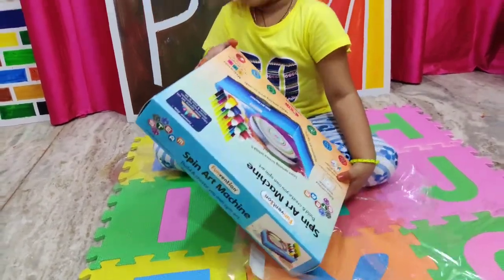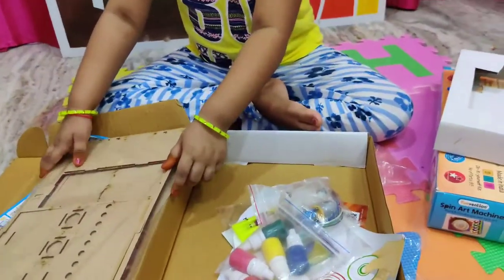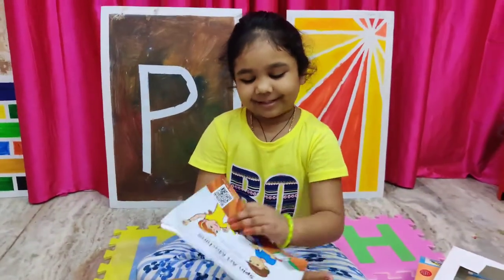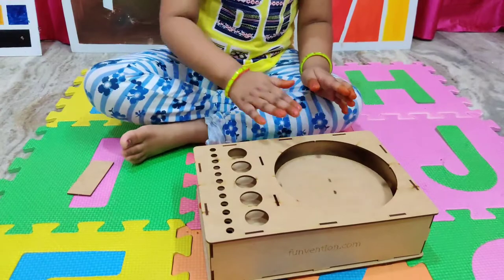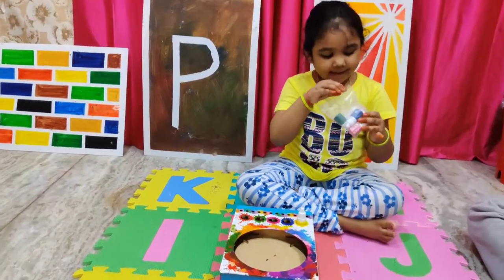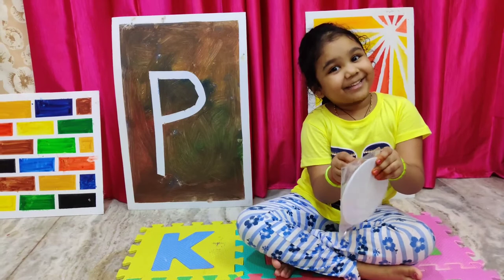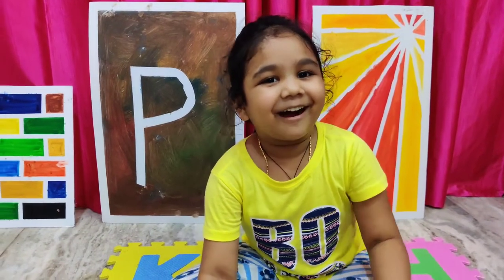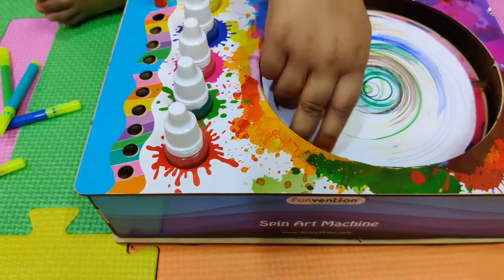Unboxing Spin art machine|| different painting colouring for kids|| DIY STEM learning kit funventiin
Funvention- for little scientist in every kid engineered wood DIY STEM learning kit, multicolour.

this bought in Amazon

it's nice and happy to see the arts

spin art machine